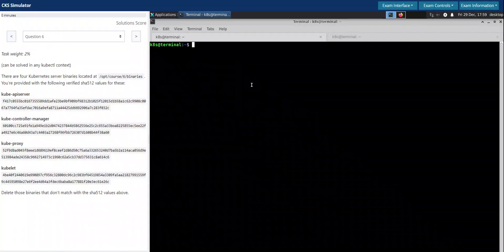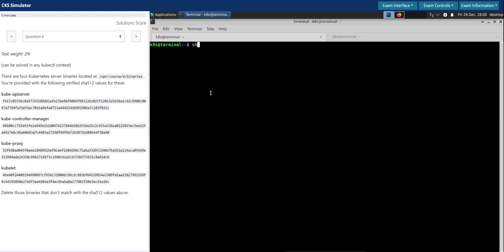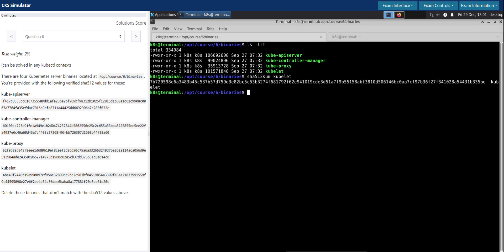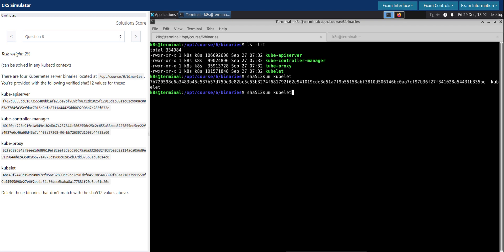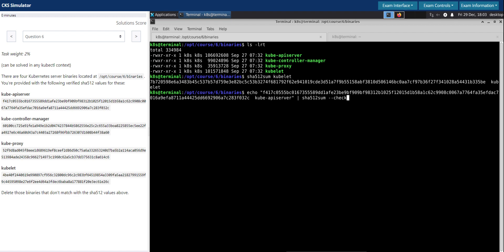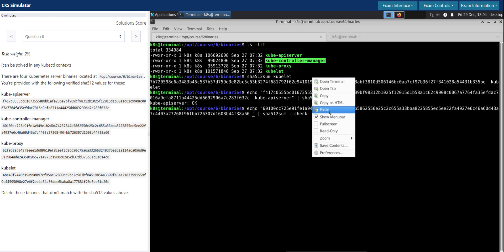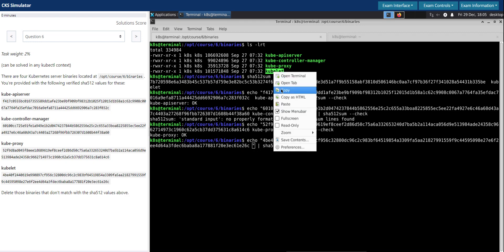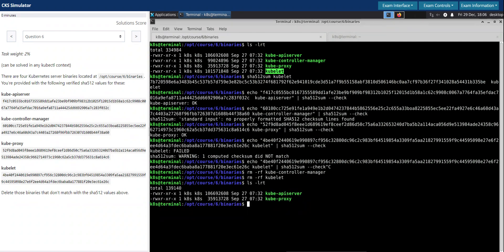CKS - Killer shell - Question 6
Question:
(can be solved in any kubectl context)

There are four Kubernetes server binaries located at /opt/course/6/binaries. You're provided with the following verified sha512 values for these:

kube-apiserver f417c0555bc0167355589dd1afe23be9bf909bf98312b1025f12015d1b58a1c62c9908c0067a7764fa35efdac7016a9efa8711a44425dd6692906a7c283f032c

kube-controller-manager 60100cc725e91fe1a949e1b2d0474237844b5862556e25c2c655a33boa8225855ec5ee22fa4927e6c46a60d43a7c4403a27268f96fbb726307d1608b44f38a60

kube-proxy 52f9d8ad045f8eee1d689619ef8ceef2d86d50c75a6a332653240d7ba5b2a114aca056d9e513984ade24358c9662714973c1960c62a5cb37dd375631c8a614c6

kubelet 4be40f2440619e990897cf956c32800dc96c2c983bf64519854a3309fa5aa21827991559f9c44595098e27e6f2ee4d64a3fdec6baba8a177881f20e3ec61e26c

Delete those binaries that don't match with the sha512 values above.